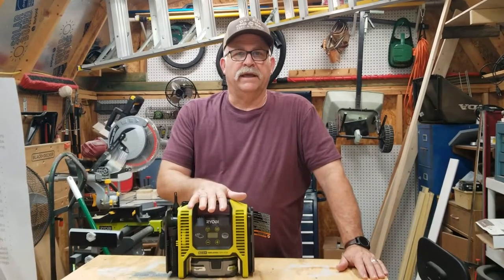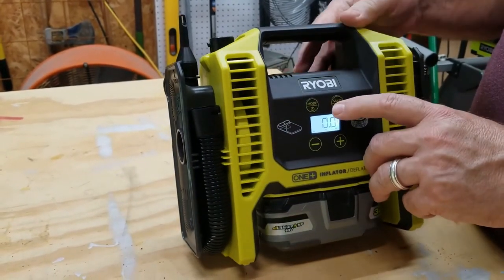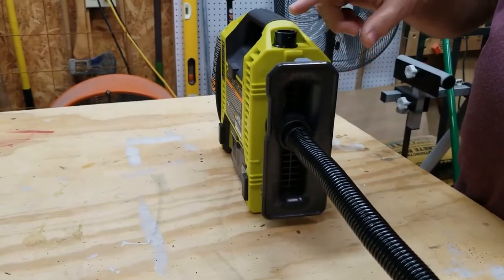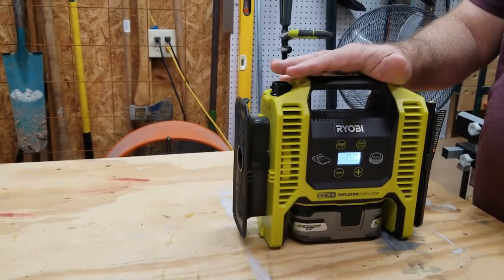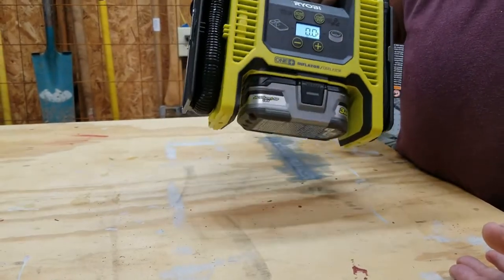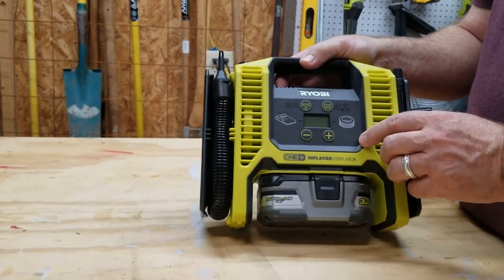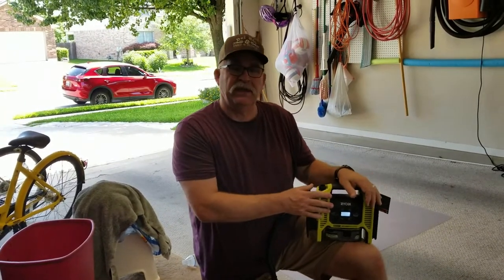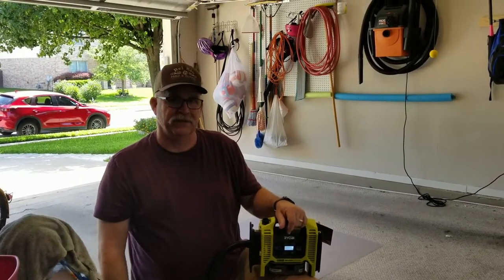The Ryobi Model P747 Inflator and Deflator Review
RYOBI introduces the 18-Volt ONE+ Dual Function Inflator/Deflator (tool only). This inflator is capable of completing both high pressure and high volume applications. Powered by RYOBI 18-Volt batteries, this unit has maximum portability for any location. Best of all, it is part of the RYOBI ONE+ System of over 125 cordless tools that all work on the same battery platform. Backed by the RYOBI 3-Year Manufacturer's Warranty, the Dual Function Inflator/Deflator includes a high pressure hose, high pressure nozzle, Presta valve adaptor, sports ball needle, high volume hose, pinch valve nozzle, and an operator's manual. Battery and charger sold separately.

Autofill shutoff for hands free inflation
High volume inflation/deflation for large inflatables like air mattresses and pool toys
Easy view precision digital gauge for easy, accurate, pressure readings
Brass threaded tire chuck for durability and ease of use
Cordless for convenient use in virtually any location
Inflates a car tire from flat to full in 4 minutes (using P108 4.0 Ah LITHIUM+ Battery, not included)
Inflates twin air mattresses in 30 seconds (using P108 4.0 Ah LITHIUM+ Battery, not included)
Onboard storage for accessories
Part of the RYOBI ONE+ System of over 125 Cordless Tools
3-year manufacturer's warranty
Includes: (1) P747 18-Volt ONE+ Inflator, high pressure hose, high pressure nozzle, Presta valve adaptor, sports ball needle, high volume hose, pinch valve nozzle, and operator's manual
Battery and charger sold separately

This will connect you to a customer service agent they will need the serial number from the battery or tool and the approximate purchase date.